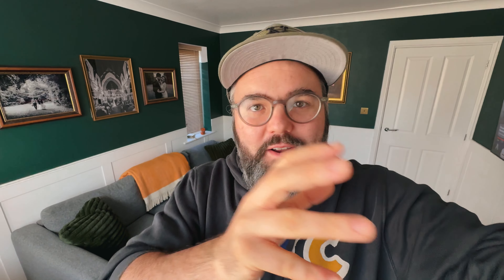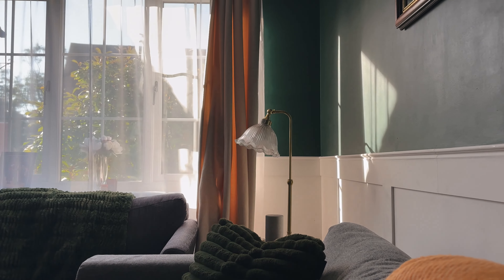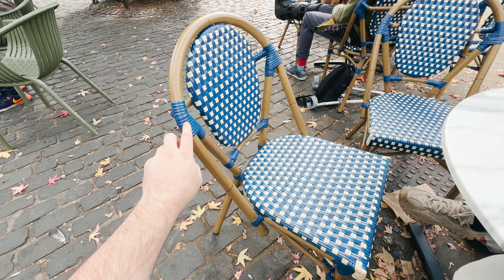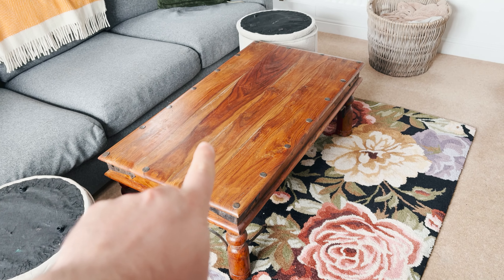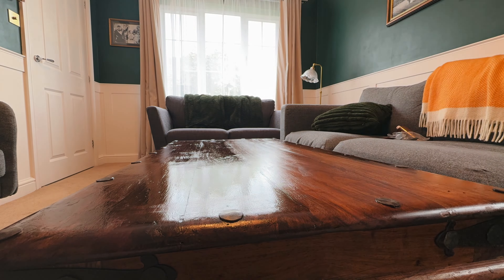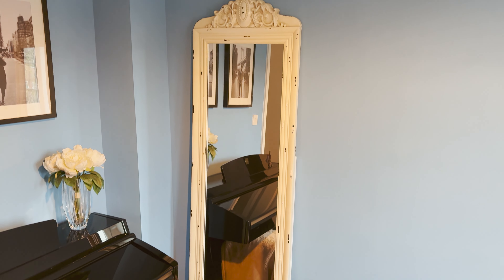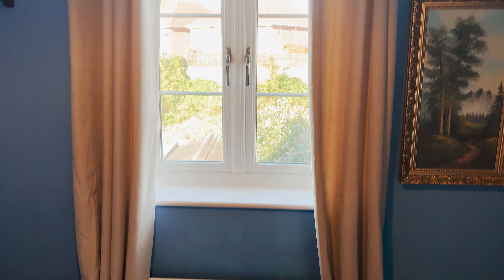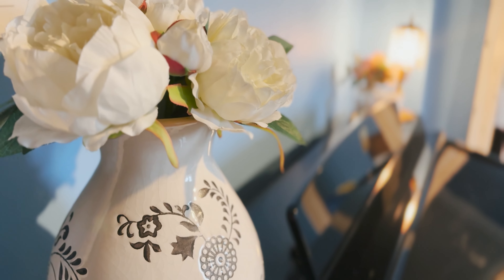Giving our GUEST BEDROOM the ULTIMATE MAKEOVER!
Ever since buying our first home 2 months ago we've been taking things one room at a time, and somehow next on the list following our DIY renovation of the lounge was our spare room, or guest bedroom. We had BIG plans for this space having been inspired by trips to Europe (and to our local French cafe), and this video documents the process of getting it ready for our first guests. Let the painting, varnishing and decluttering commence!

If a video is sponsored by a company or features any product placement, this will be stated in the video, in the description, and will be marked as such on YouTube itself **

ALL VIDEOS ARE CREATED USING:
Canon G7X Mark II Camera
Joby Tripod
GoPro Hero 10 Black
MegaGear Camera Bag
Camera Screen Protector
Spare batteries & charger for Camera
MacBook Pro
Editing headphones

0:00 Garden intro
0:54 Lounge update
2:57 Getting started on the spare room
4:03 Our inspiration
5:06 Spare room decisions
5:17 Getting distracted by a coffee table
7:52 Spare room - here we go!